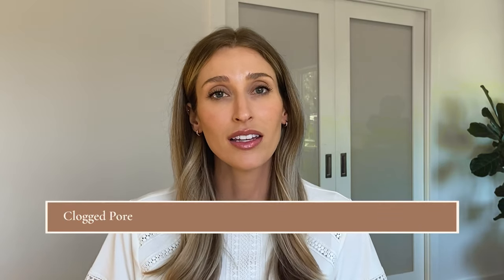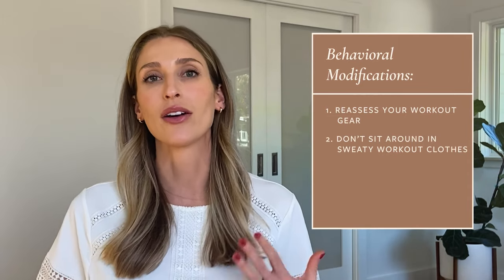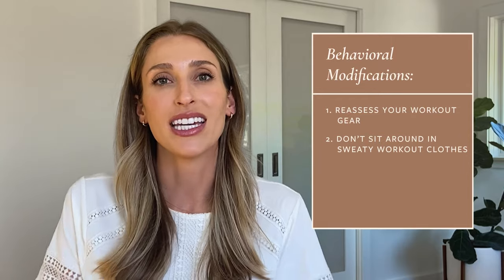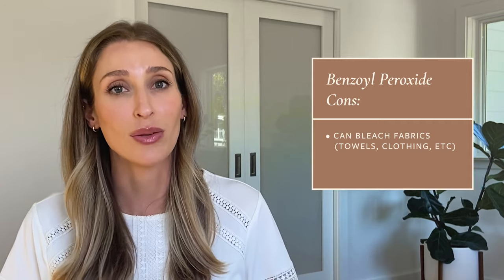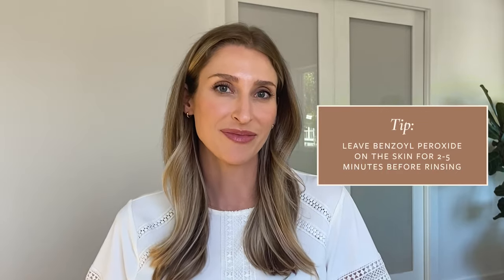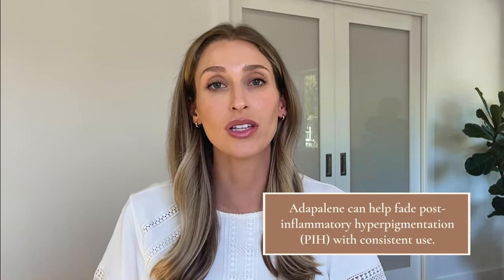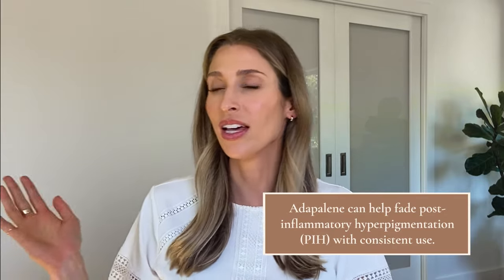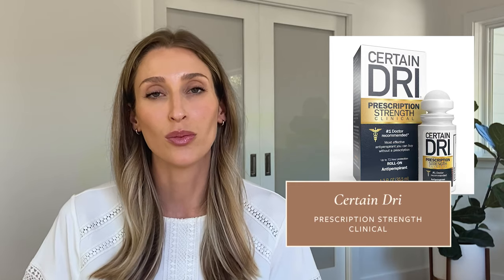Body Acne or Folliculitis? Dermatologist Tips & Drugstore Skincare Products to Try | Dr. Sam Ellis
I've had so many patients come to me recently asking for help with their body acne. But is it body acne or folliculitis? Watch this video to hear me explain the difference, plus my tips for how to treat it. There are also some great affordable drugstore acne skincare products you can try. Just remember to ALWAYS consult with a dermatologist for severe acne. Tell me your favorite body acne treatments in the comments!

CeraVe Acne Foaming Cream Cleanser*
Neutrogena Clear Pore Cleanser/Mask*
PanOxyl Acne Creamy Wash 4%*
PanOxyl Acne Creamy Wash 10%*
Differin Adapalene Gel 0.1%*
La Roche Posay Effaclar Adapalene Gel 0.1%*
The Inkey List Salicylic Acid Cleanser*
Neutrogena Body Clear Body Wash*
Stridex Pads*
Certain Dri Prescription Strength Clinical*

CHAPTERS:
00:00 Intro
00:36 What Causes Body Acne
02:29 Treatments
03:31 Behavioral Modifications
05:39 Product Recommendations
05:56 Benzoyl Peroxide
09:10 Retinoids
11:16 Salicylic Acid
12:16 Aluminum Chloride
13:08 When to See a Dermatologist